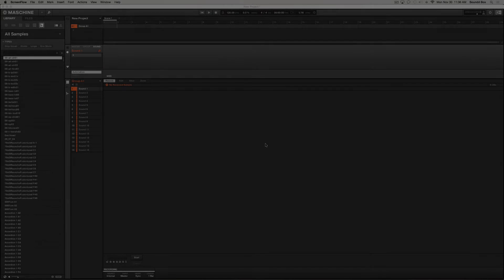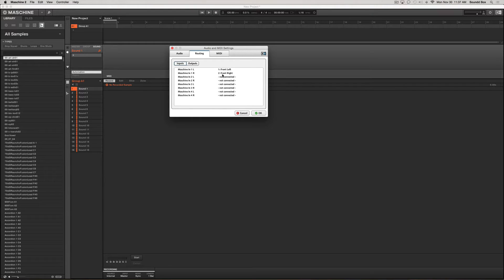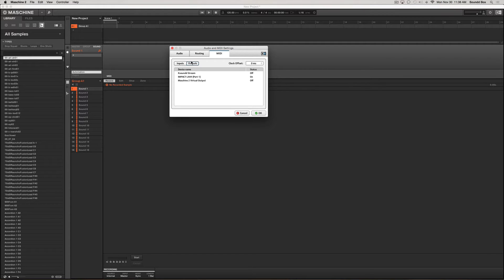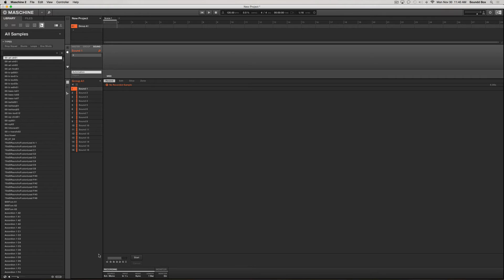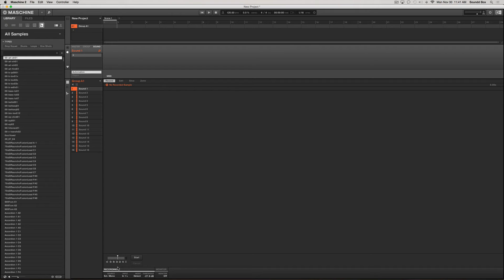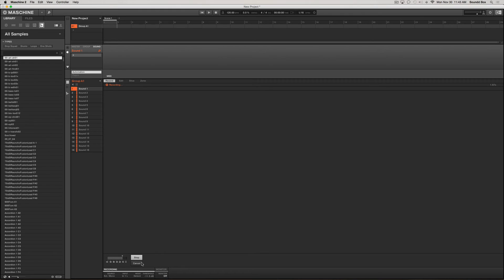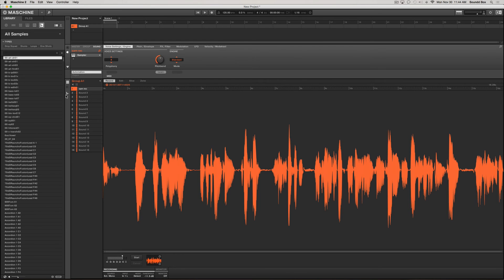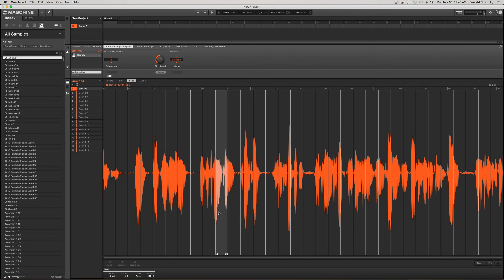Sampling Audio In Maschine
How to sample audio using any audio interface.